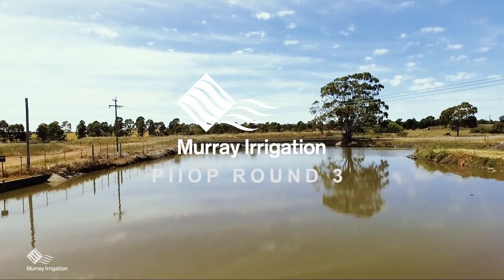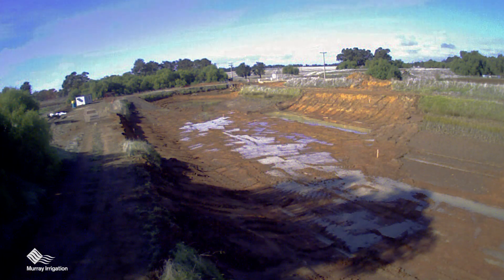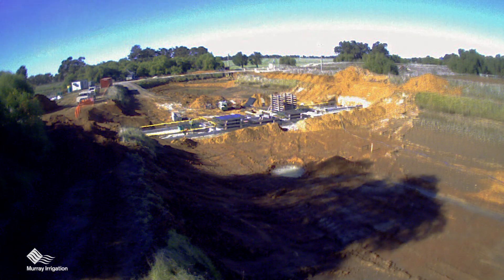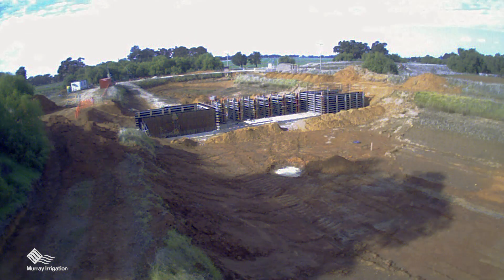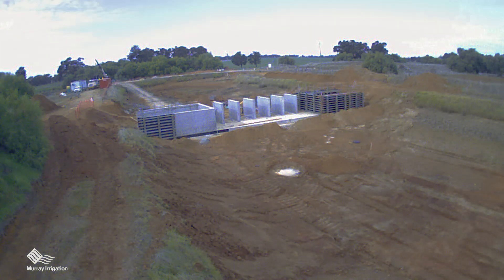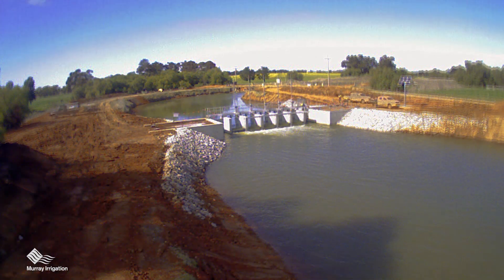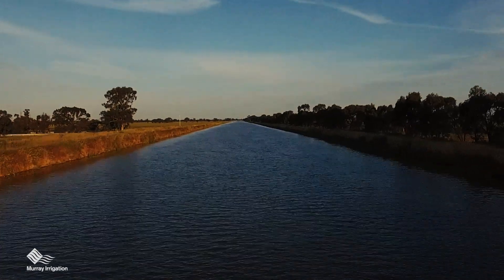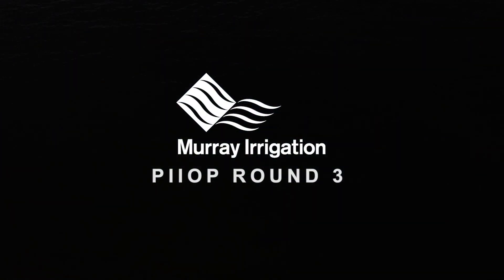Murray Irrigation - Berrigan Canal Upgrades 2017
Murray Irrigation’s ongoing network modernisation program has now entered its PIIOP Round 3 stage. These extensive works will provide a greater level of control in our main canals and merge with earlier upgrades which help us deliver increased flow rates and order flexibility to our customers.